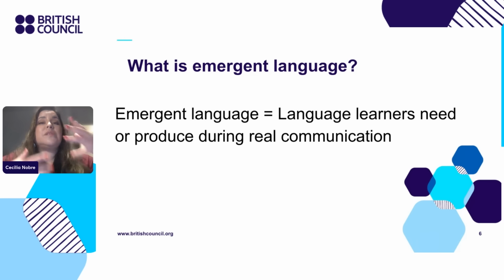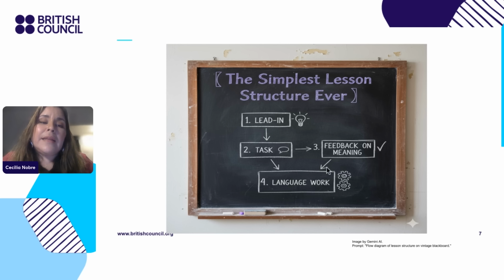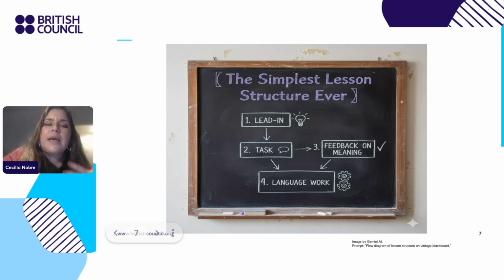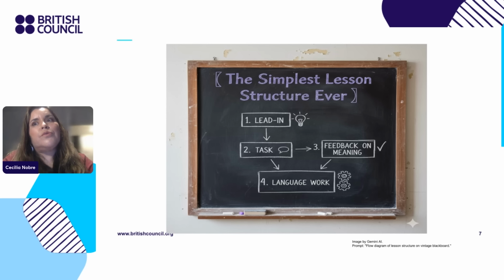How can I structure my lesson using the Dogme approach?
In this video, Cecilia introduces the concept of emergent language and proposes a lesson structure to make the most of it.